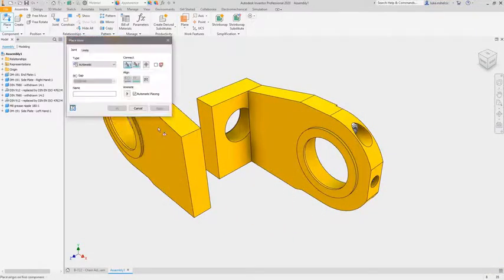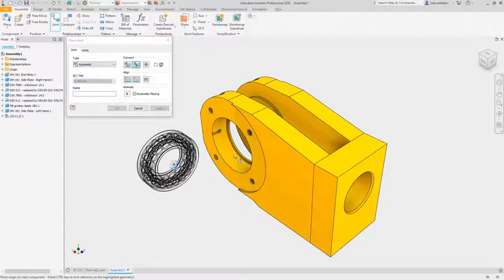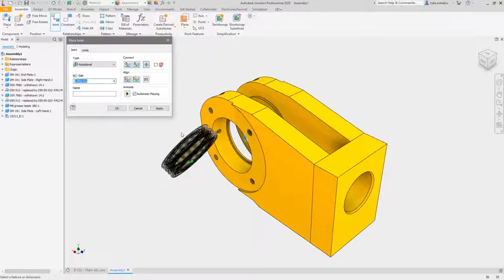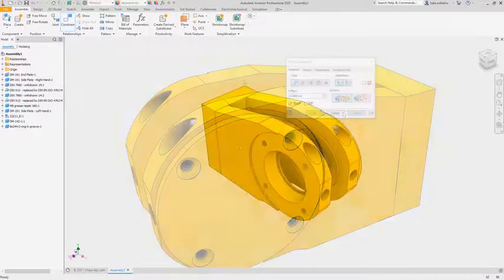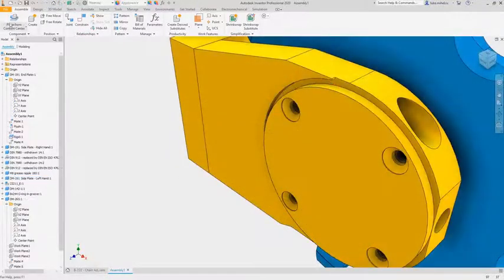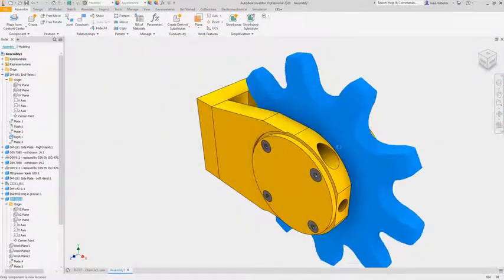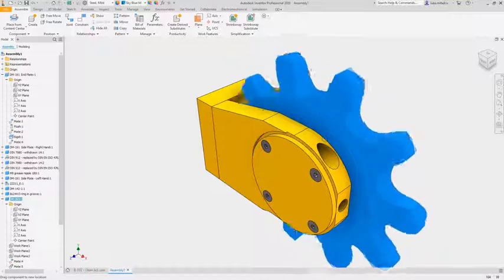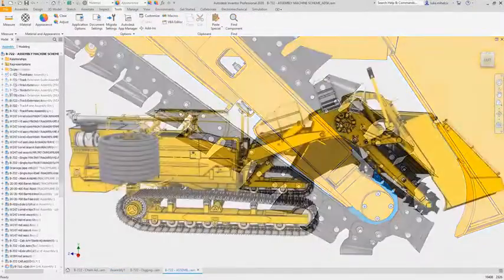Autodesk Inventor - Montaj modelleme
Montajlarınızın uyumunu ve işlevini değerlendirin ve bileşenler arasında ilişkiler kurarken çakışmaları kontrol edin.